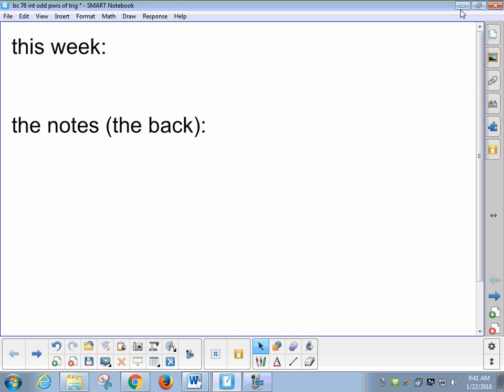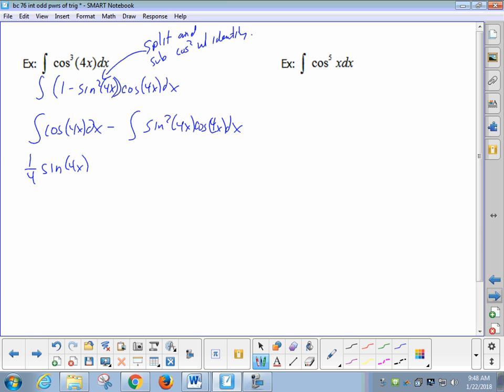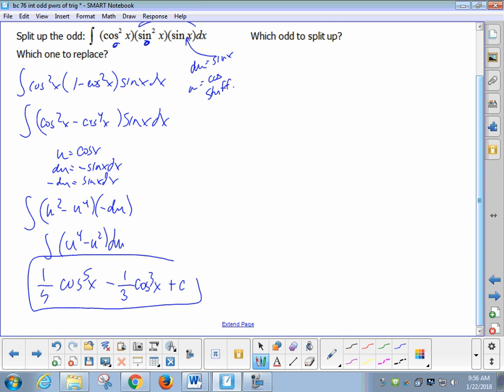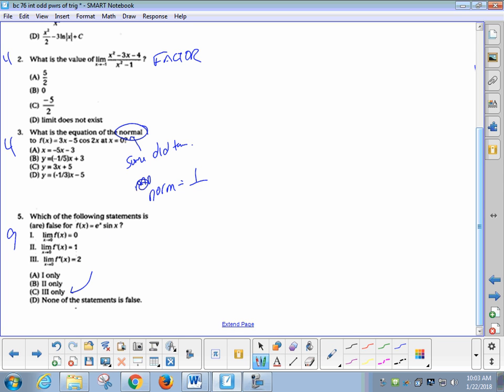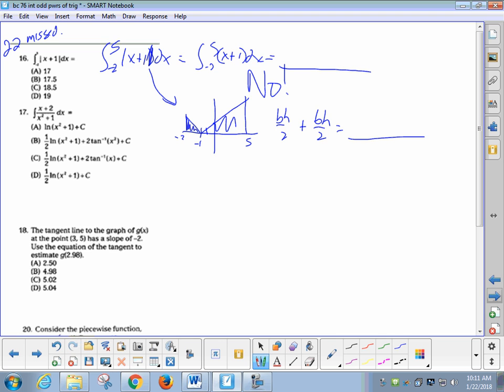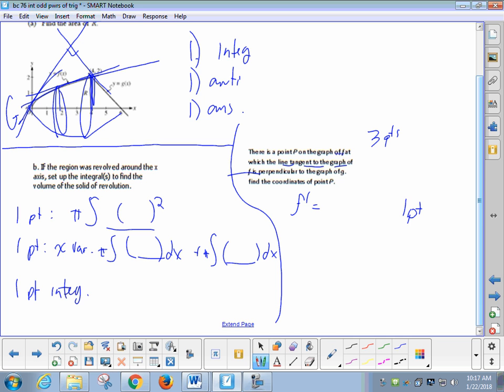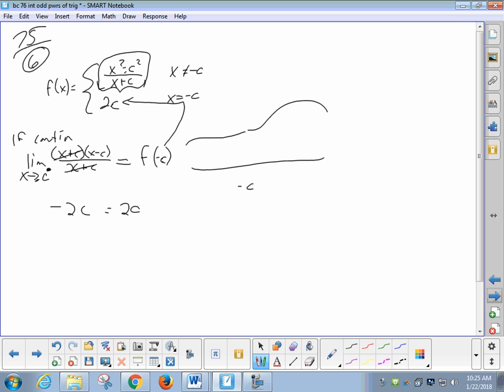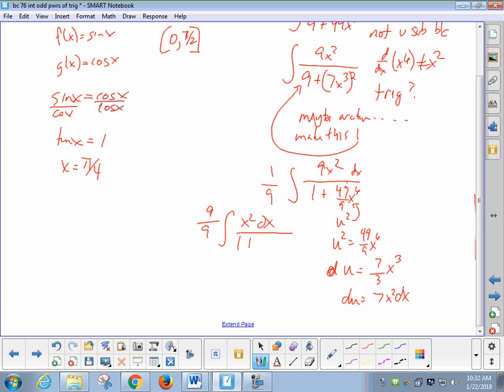ab set 76